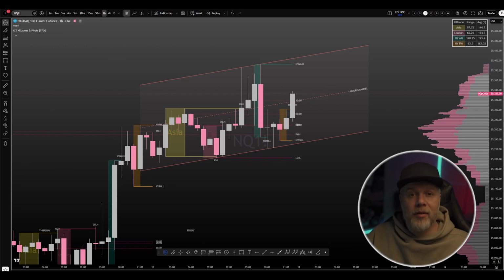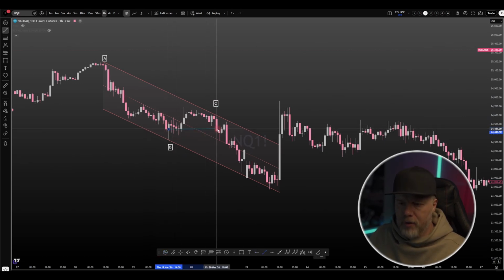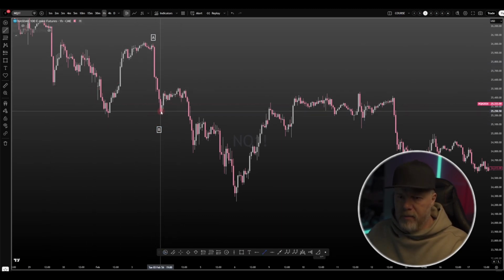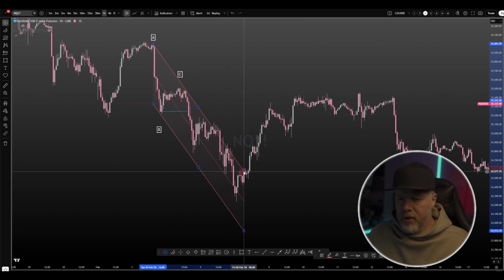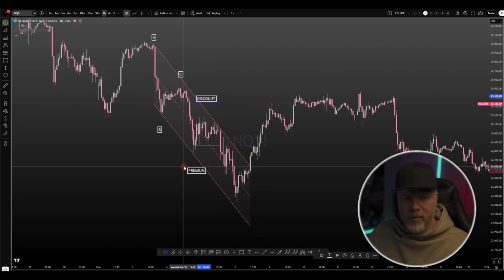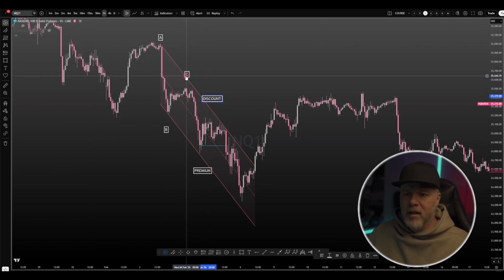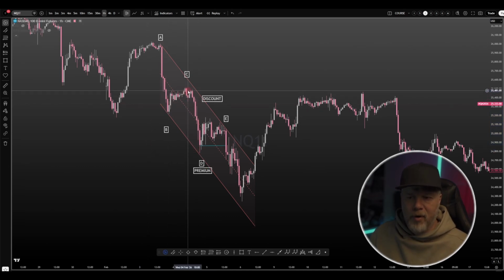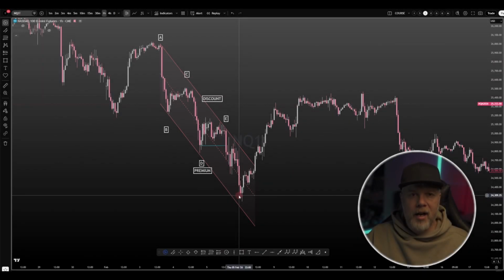Parallel Channels EXPOSED | The Only Tool You Need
Parallel Channels EXPOSED | The Only Tool You Need — NQ Futures Free Course Ep.4

In this video, we dive deep into a core "trading strategy" for "day trading," focusing on the indispensable role of parallel channels. Understanding "technical analysis" is key, as we show you "how to draw parallel channel tradingview" to identify market direction and crucial exit points. This approach to "price action trading" is fundamental to our "futures trading" methodology, providing a clear framework before any other analysis. Join our free Discord server for more insights into these methods and community engagement! 📈

Drawn live on screen on NQ futures — watch the full process of how I use parallel channels to set daily bias and identify discount and premium zones across all three of my original trading models.